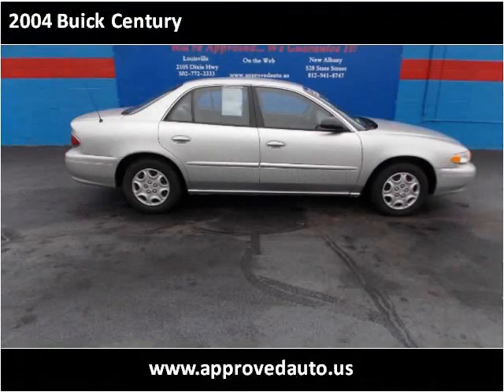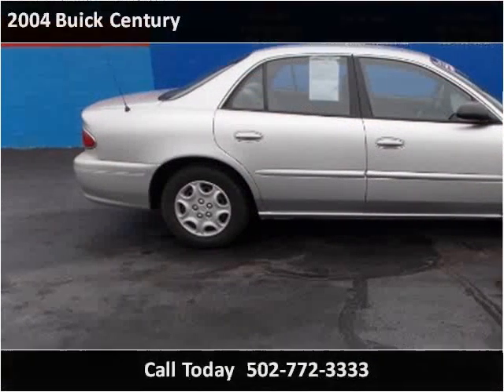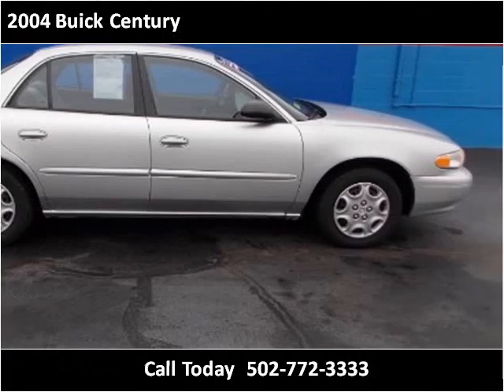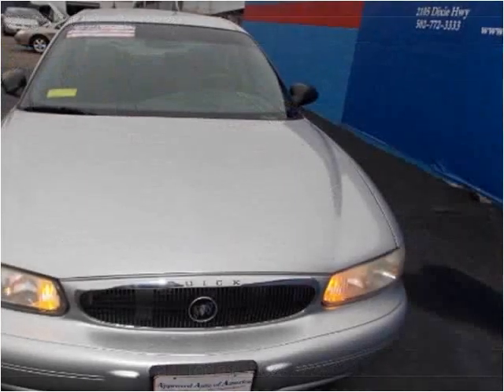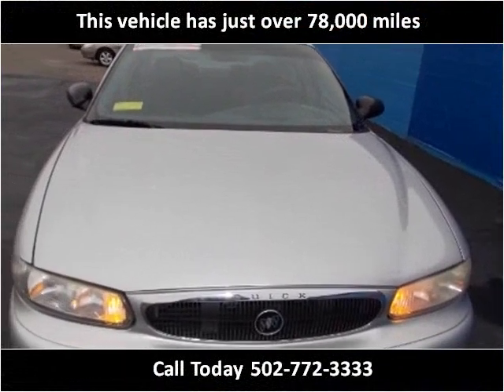2004 Buick Century Used Cars Louisville KY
This 2004 Buick Century is available from Approved Auto of America.